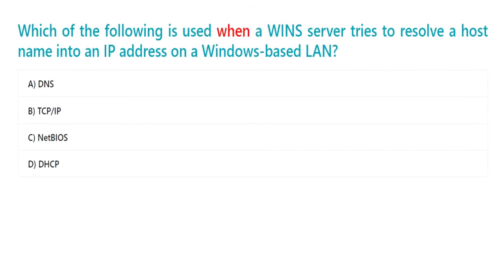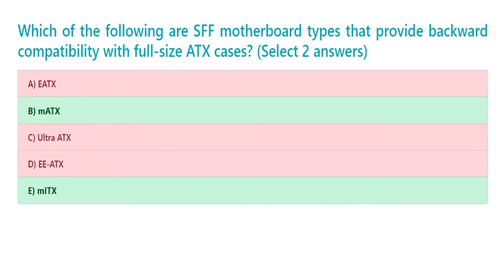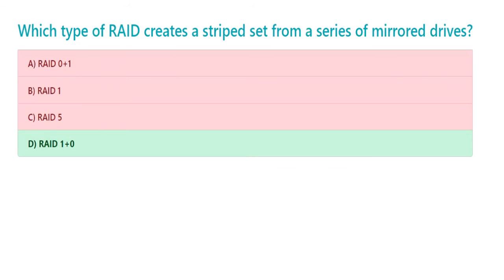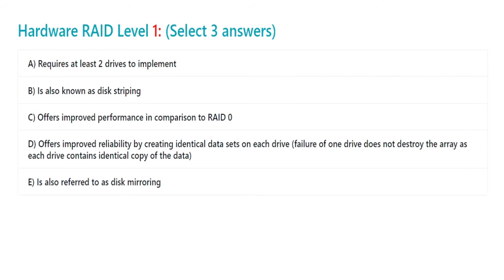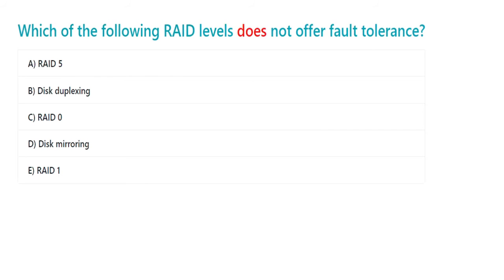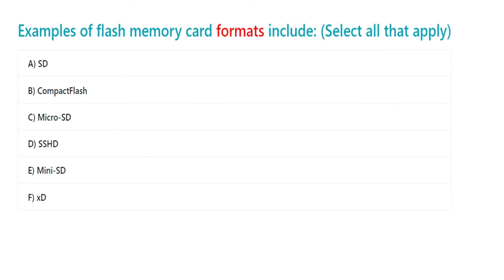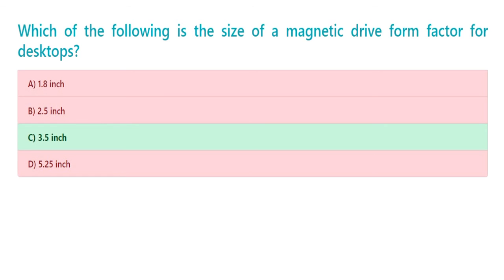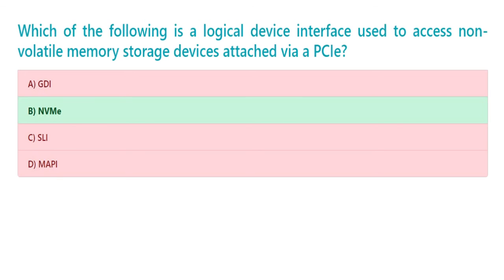Part 8 CompTIA A+ Certification Exam Core 1 (220-1002) Practice Test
CompTIA A+ Certification Exam Core 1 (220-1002) Practice Test Part 8